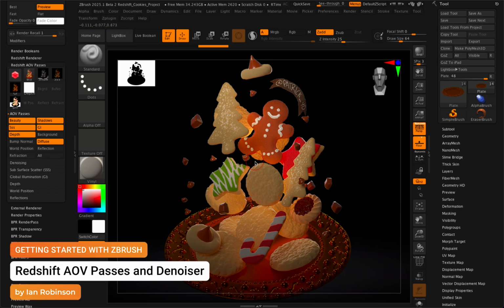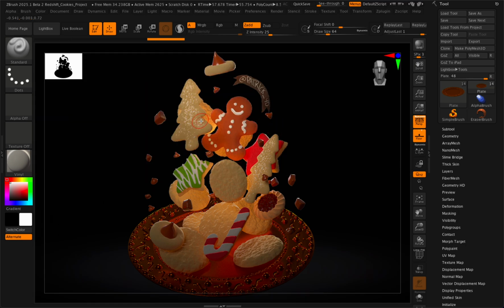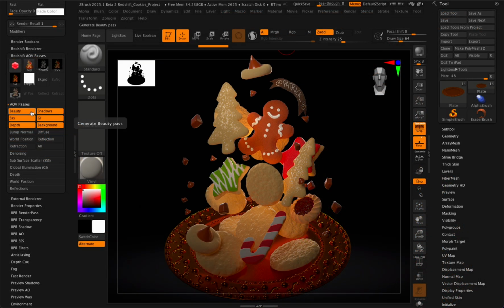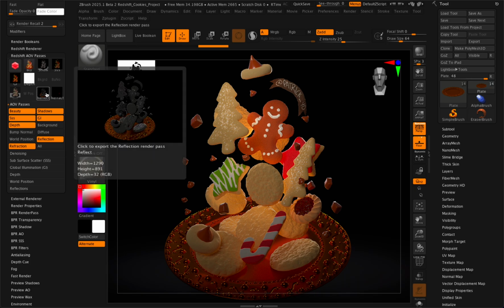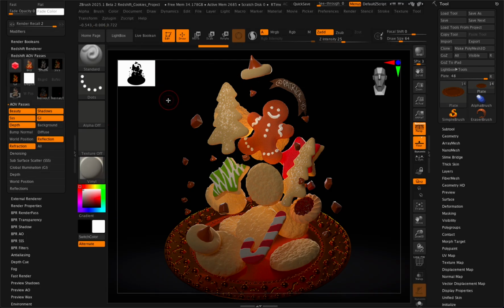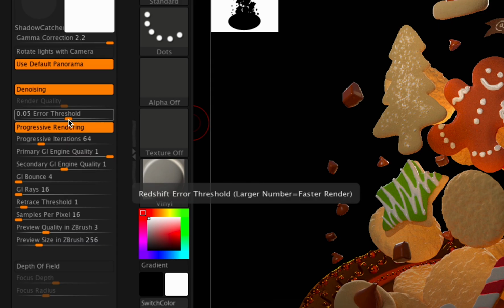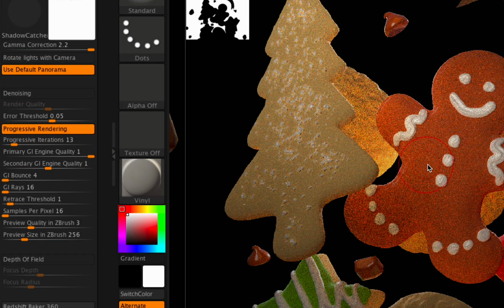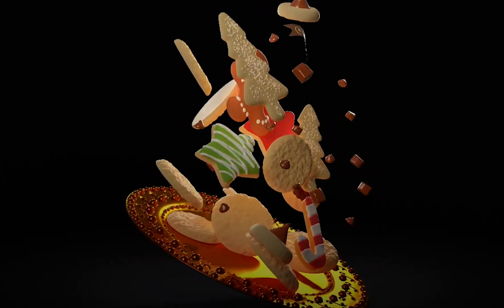Getting Started with Redshift for ZBrush - AOVs and Denoiser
In this video, we introduce AOV passes to ZBrush for Redshift as well as a new denoiser to help improve your renders.